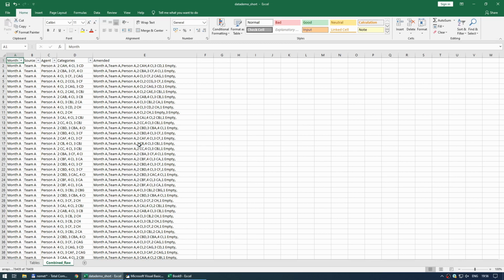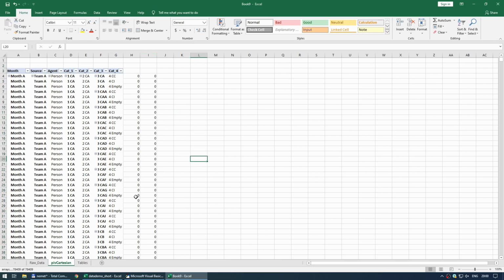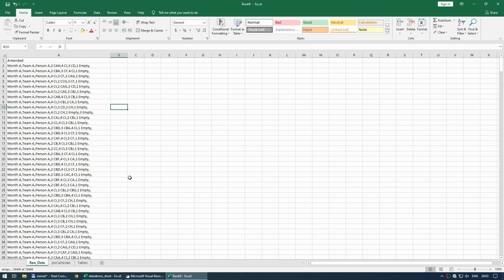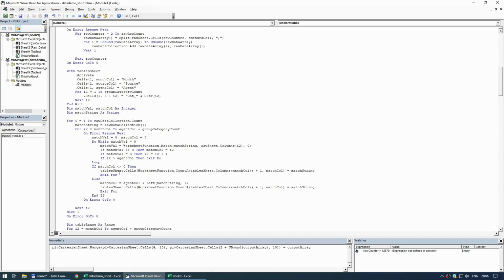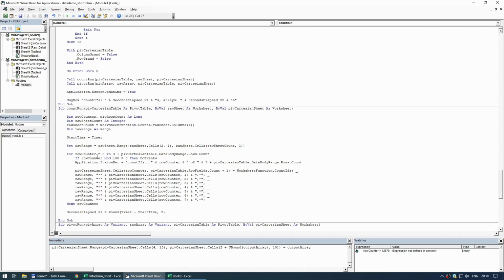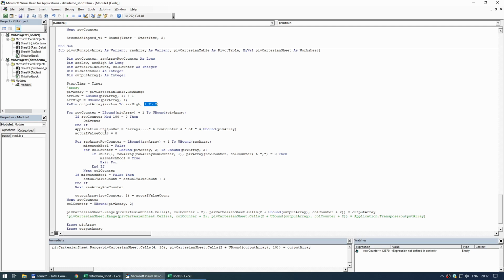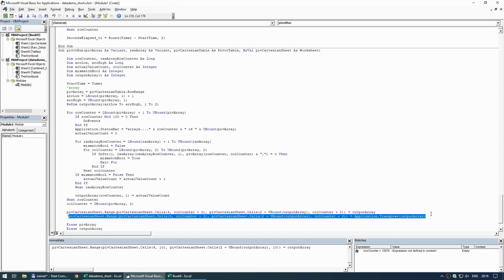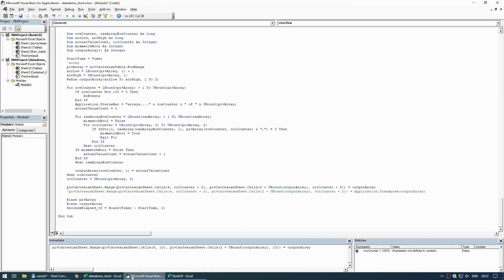Speeding Up Excel -- VBA Arrays vs (VBA) COUNTIFS in a Cartesian Product of 600k Rows * 7 Cols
Bit of a lengthy video demonstrating the following: building a cartesian product (pivot) in VBA, running a COUNTIFS programmatically and repeating the logic with a purely arrays-based version. The total dataset is around 600kR*7C, a solution I built for a HR department/contact centre for analysing their email flow by label.
FYI the expectation is that you have some ideas about coding in VBA as it's not a hand-holding video but I do explain a fair bit of the code.